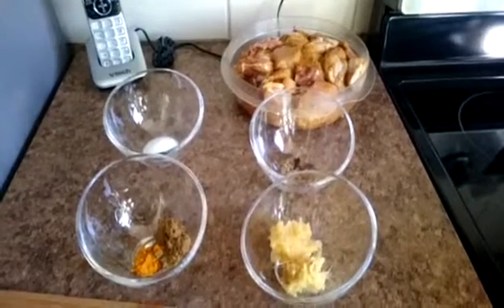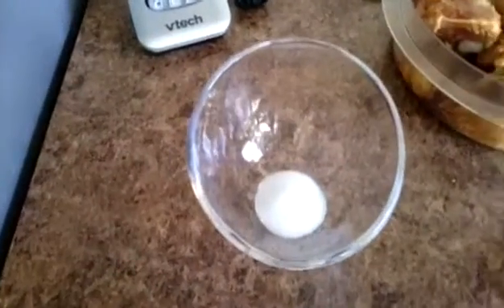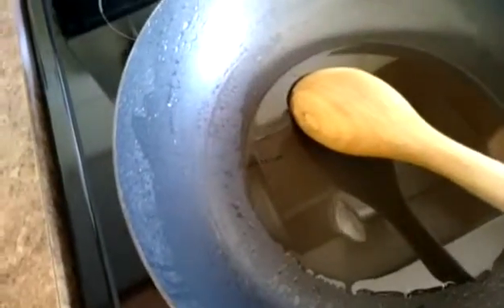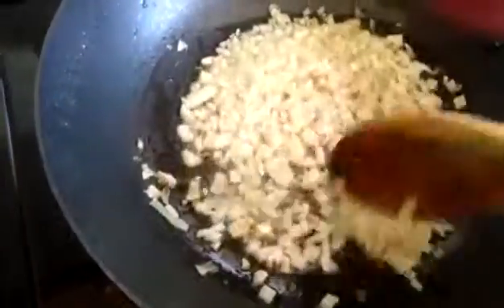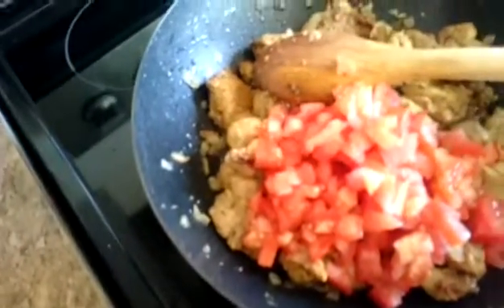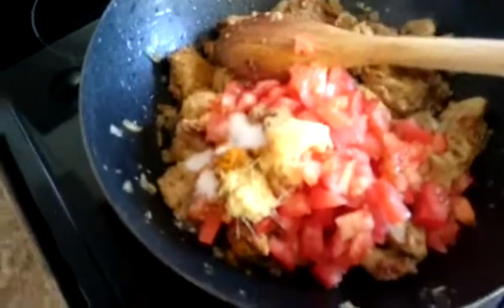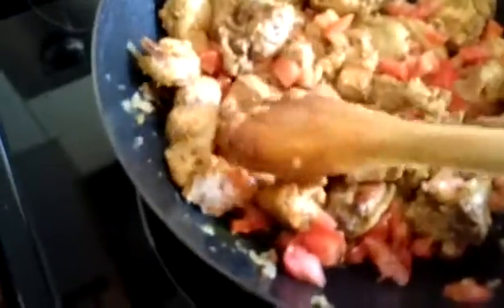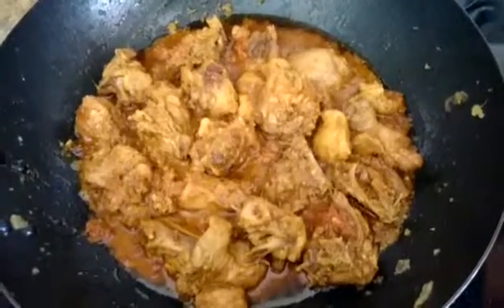Easy Chicken Karahee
How to make easy Chicken